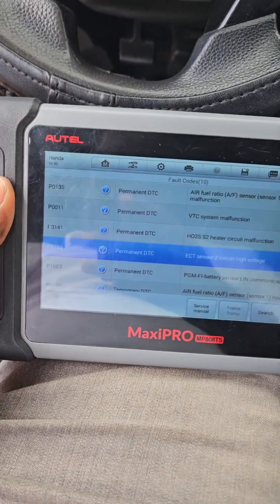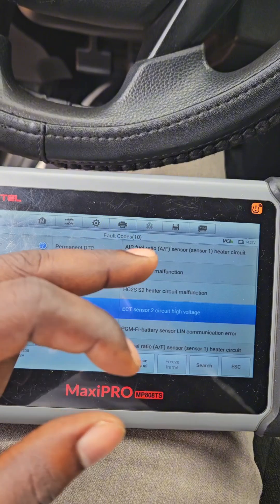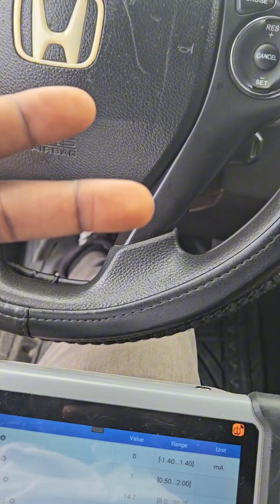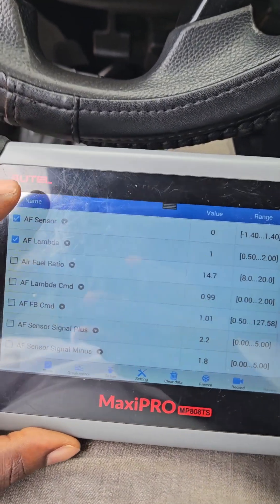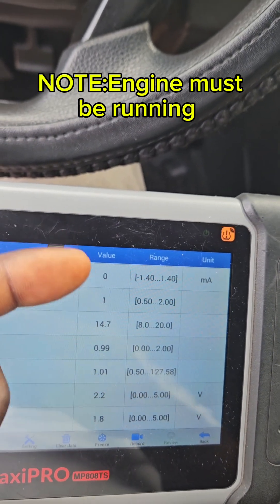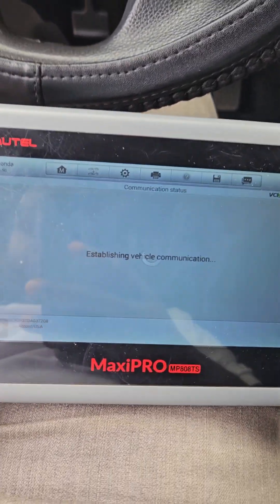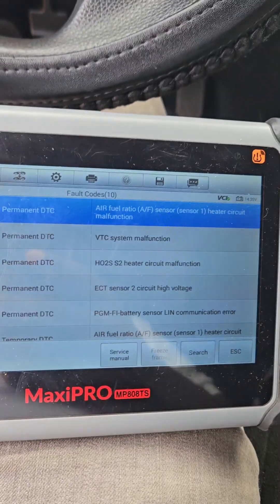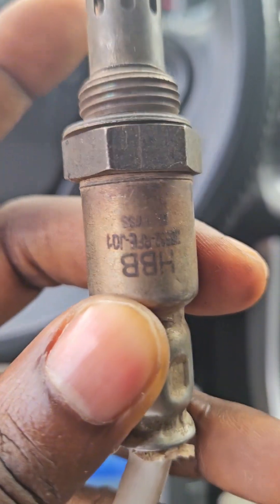Learn how to better use a scantool.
How to use an Autel scan tool to dive deeper.